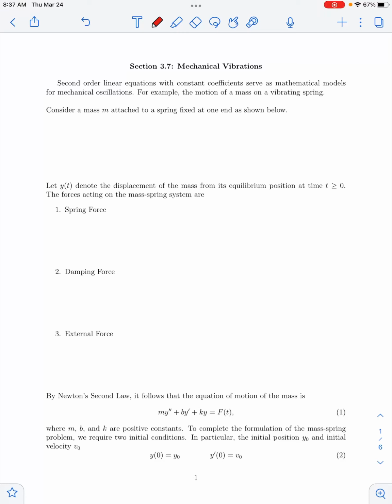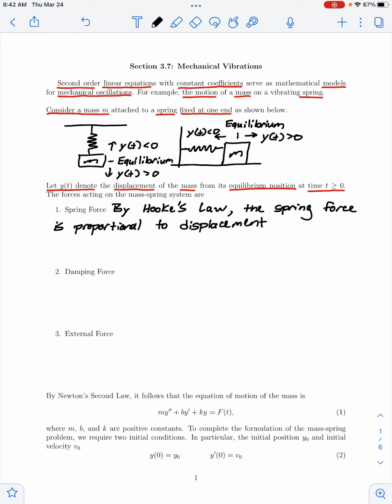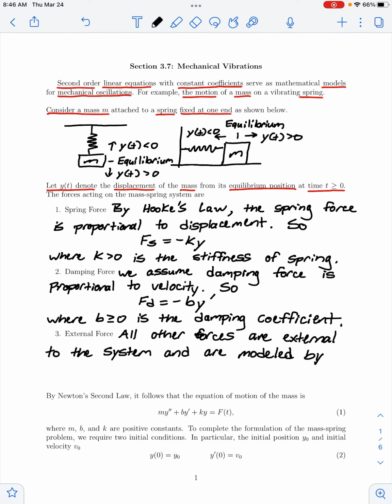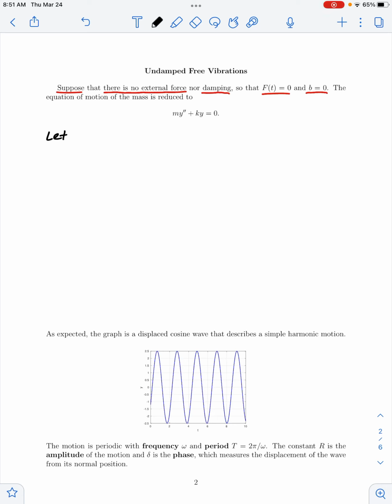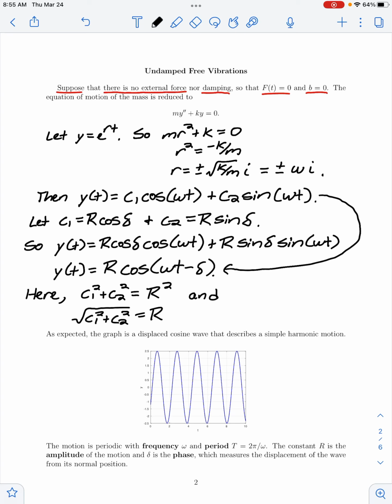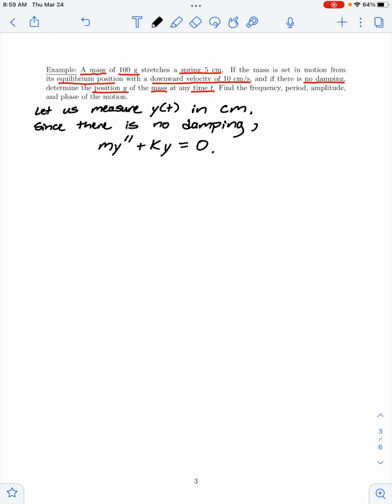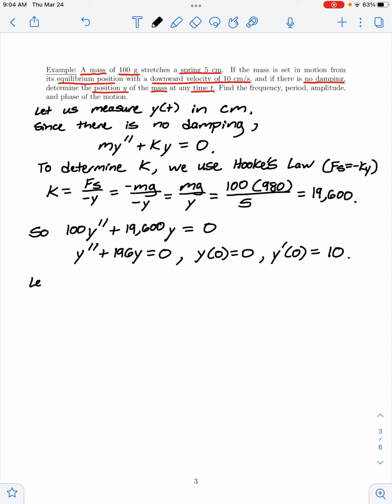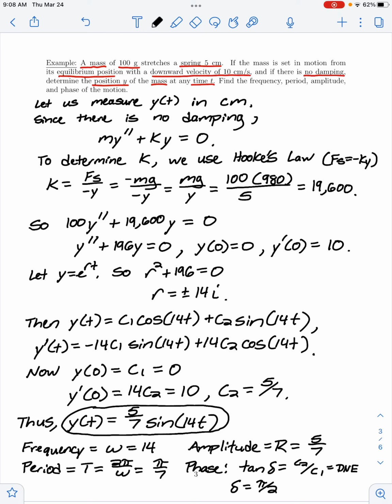Section 3.7: Mechanical Vibrations (Part 1, Introduction and Undamped Free Vibrations)